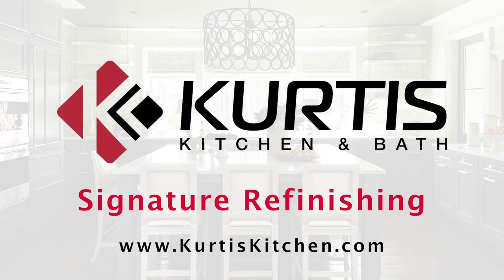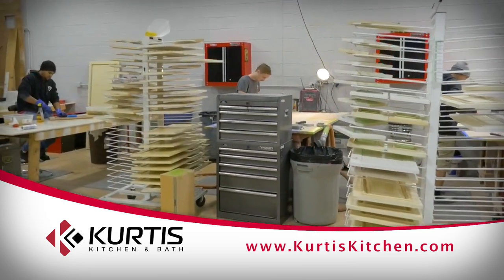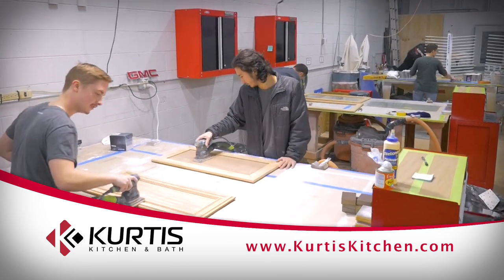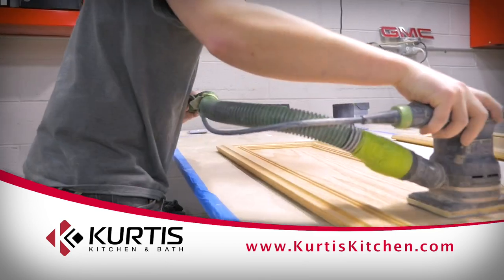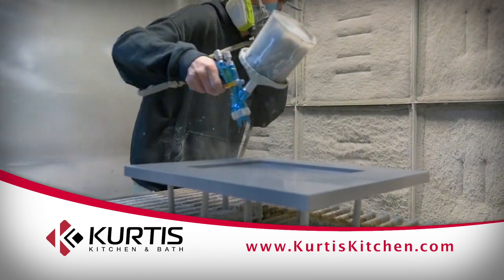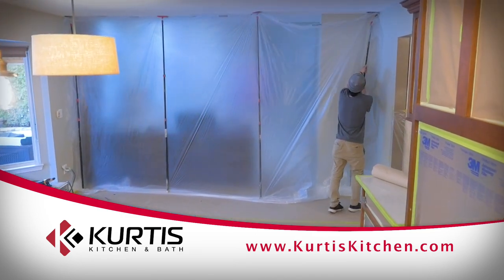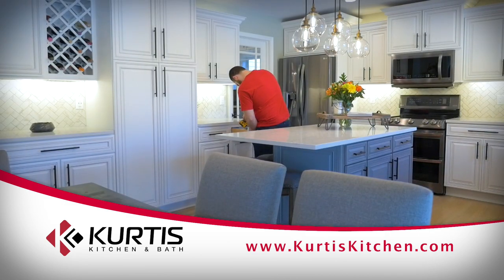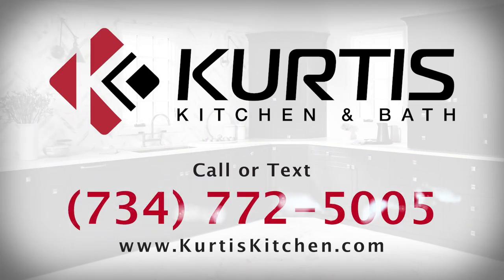2021 Kurtis Refinishing